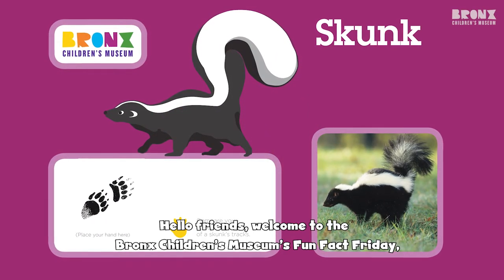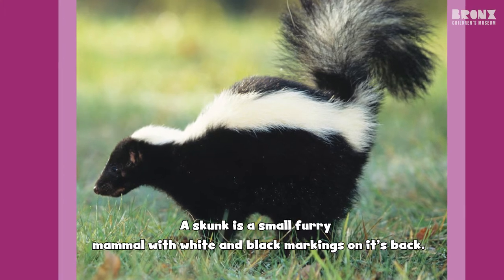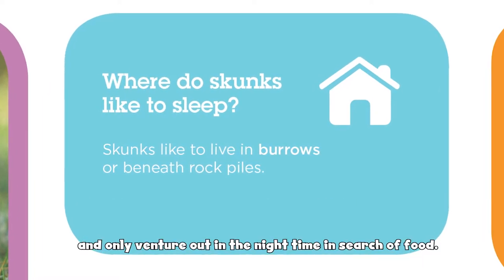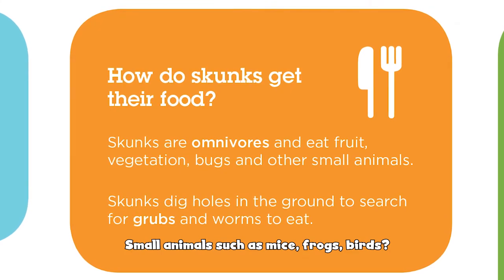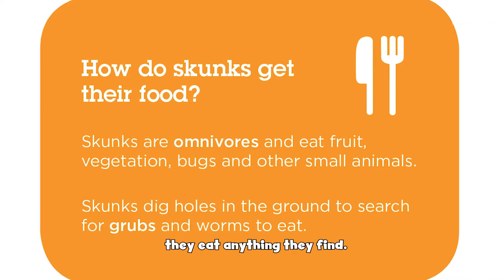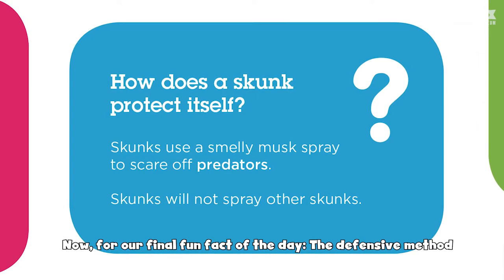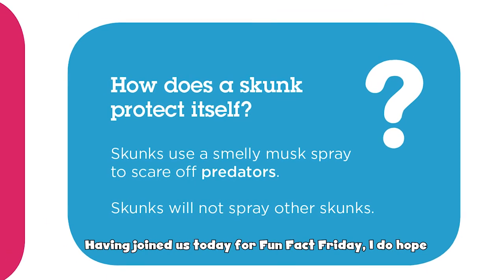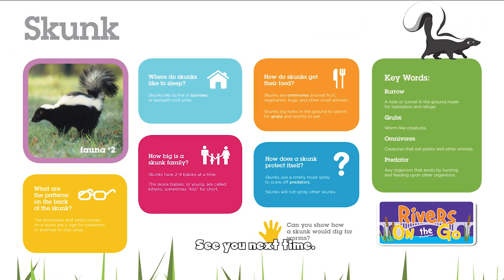Bronx Children's Museum: Skunk Fun Facts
Explore one of the smelliest Bronx animals, the skunk! Their notorious bad smell is what actually helps it protect itself from predators! What a way to say, "Go Away!"